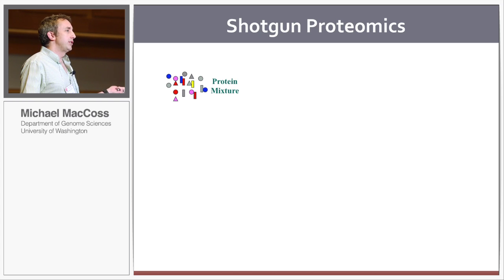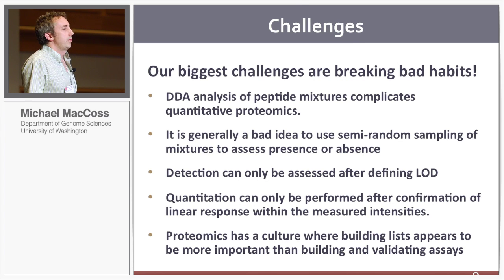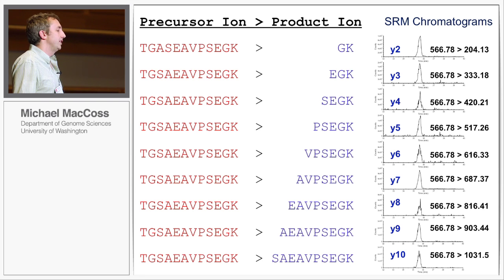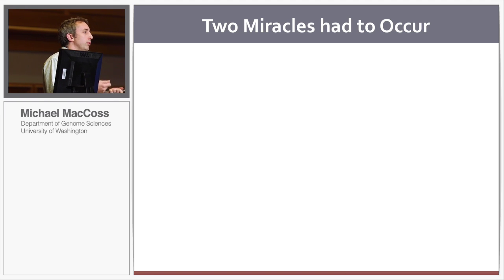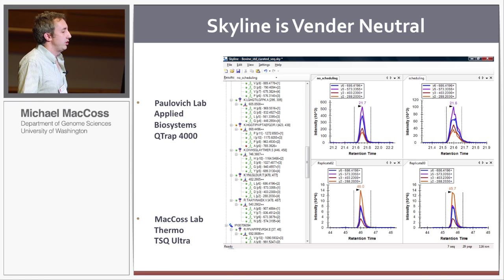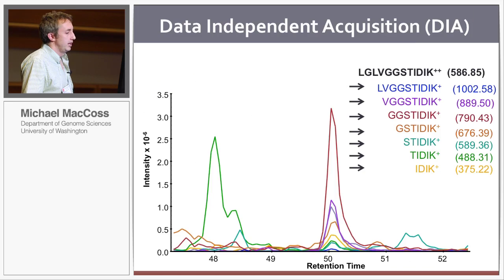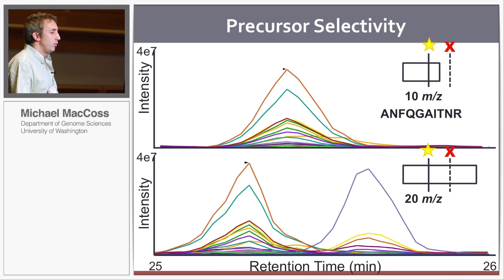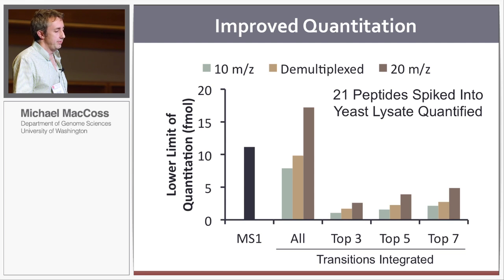Skyline: An Unanticipated Journey in Creating a Community Software Solution for Quantitative Proteom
Skyline: An Unanticipated Journey in Creating a Community Software Solution for Quantitative Proteomics: biocompare MacCoss_20130626